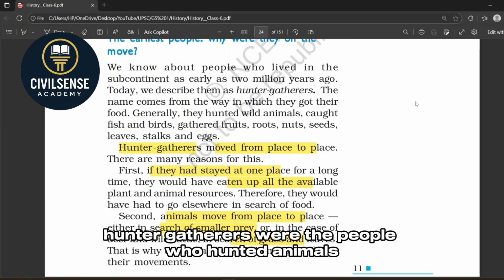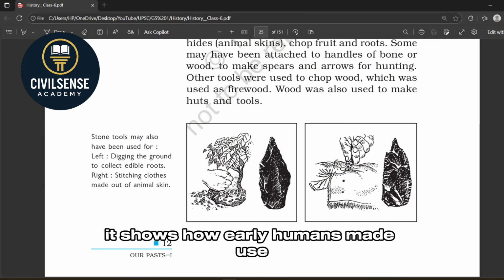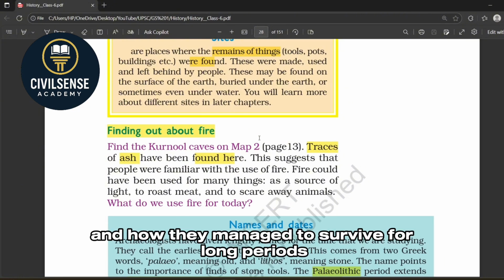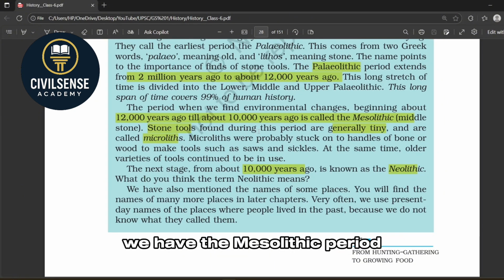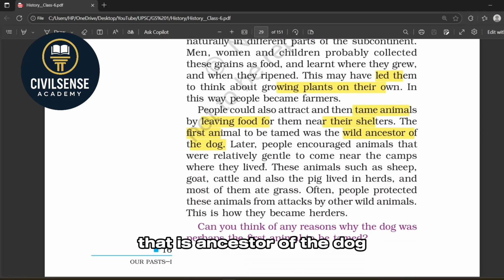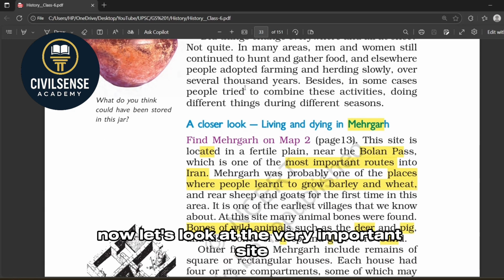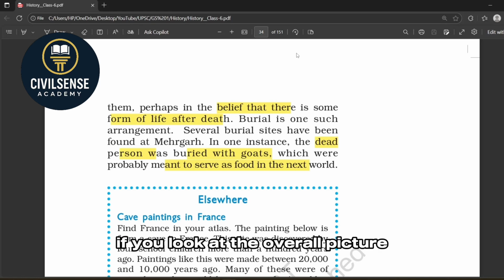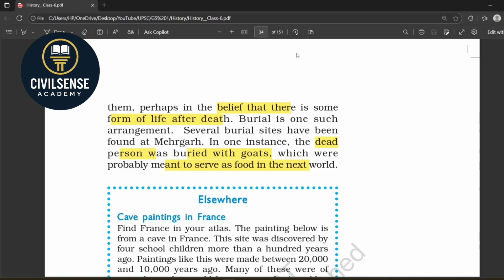UPSC | History Class 6 Unit 2 | From Hunting–Gathering to Growing Food | NCERT Our Past 1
In this lecture, we explain Class 6 History – Unit 2: From Hunting–Gathering to Growing Food from NCERT Our Past-I.

✅ Useful for:

UPSC CSE / State PSC aspirants

NCERT-based preparation

✨ What you will learn in this video:

Life of early humans as hunters and gatherers

Beginning of farming and herding

Domestication of plants and animals

Early settlements and food production

How this transition changed human history

🎯 This video is a complete explanation of NCERT Class 6 History that will strengthen your basics and help you in  UPSC prelims, and mains preparation.